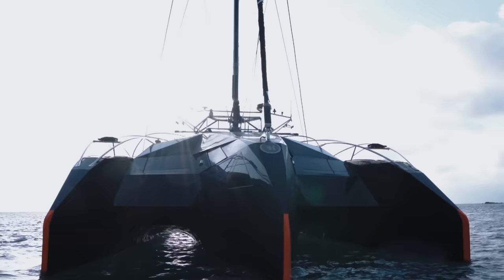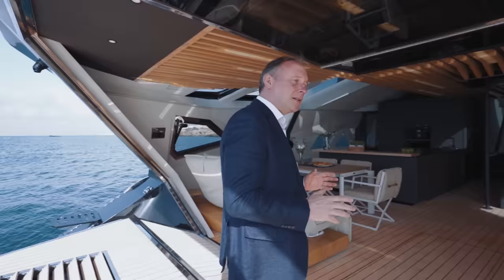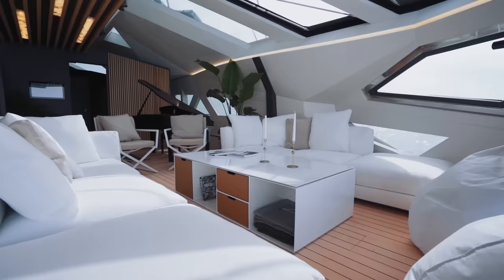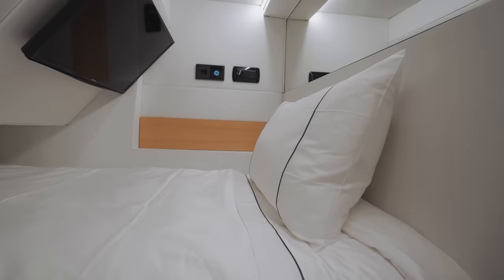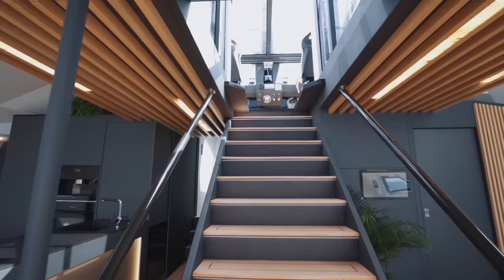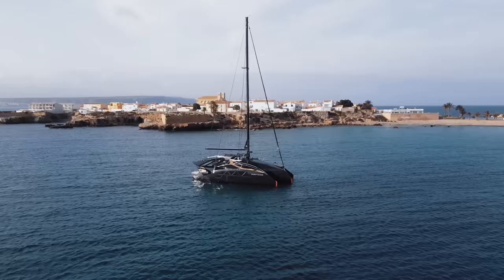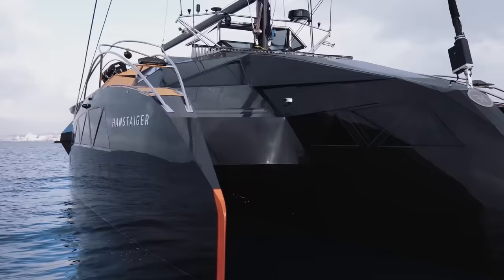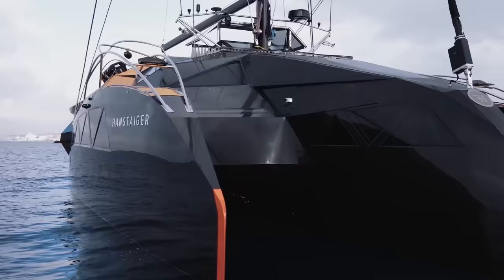SENSATIONAL CARBON FIBRE TRIMARAN BY HANSTAIGER!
Ever since John Ordovas contacted me with details of his daring and outrageous project to build a 64' trimaran, I have been transfixed by their exciting journey. In two previous videos I showed how they built they built the yacht, and now I finally got the chance to see the finished vessel in all her glory.
LONG LIVE THE KING!